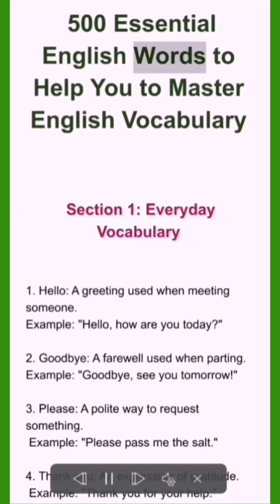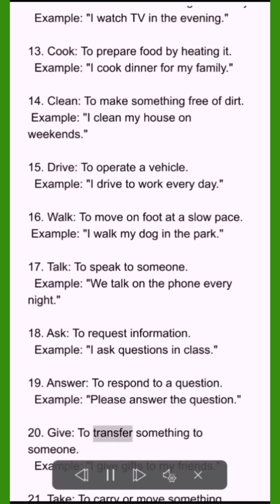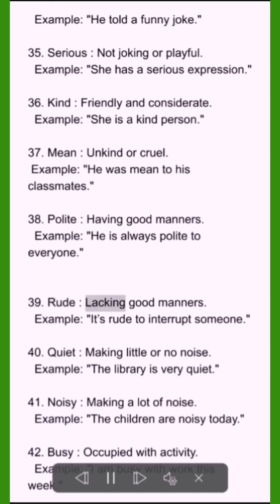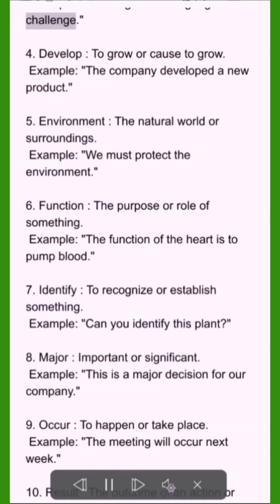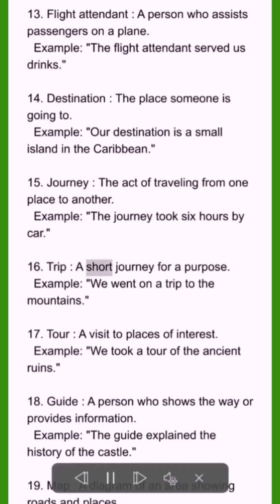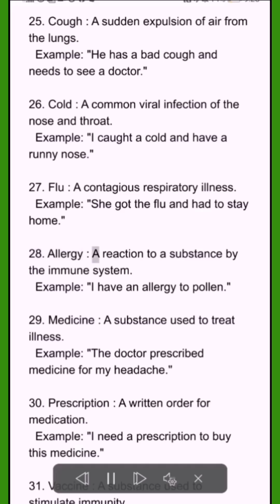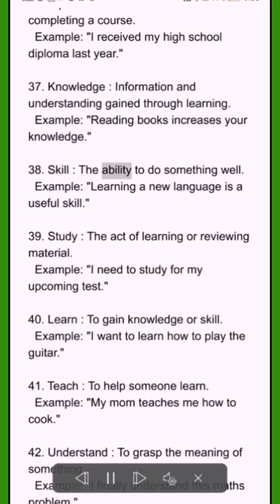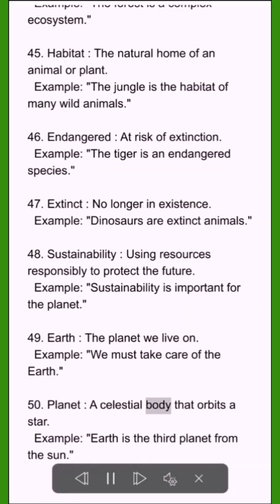500 Essential English Words – Master English Vocabulary for Fluency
Want to improve your English vocabulary and sound more fluent? In this video, you'll learn 500 essential English words categorized into 10 sections, including health & fitness, nature, environment, travel, verbs, nouns, adjectives, advanced vocabulary, and everyday words.

Each section includes 50 important words with clear definitions and examples to help you speak, read, and write English more confidently. Whether you're preparing for exams like IELTS, TOEFL, or just want to expand your English vocabulary, this video is perfect for you!